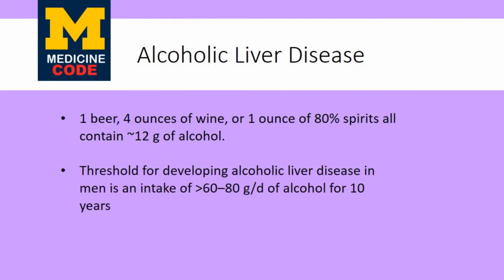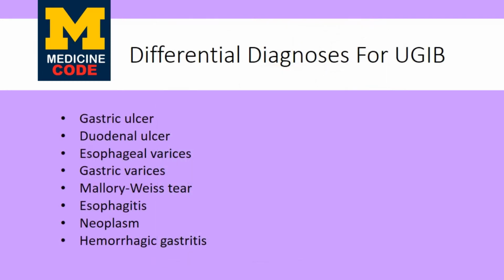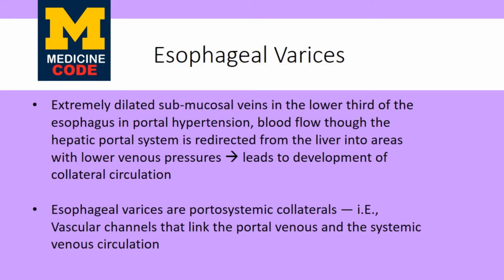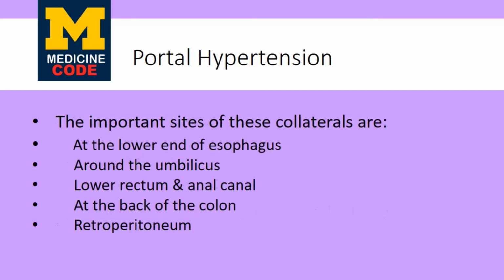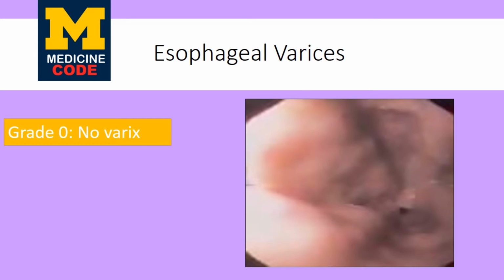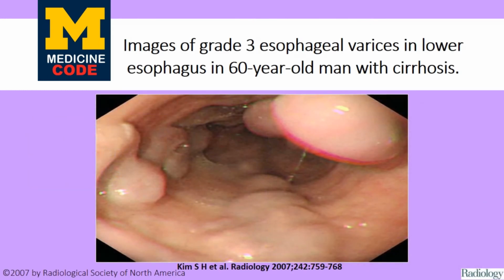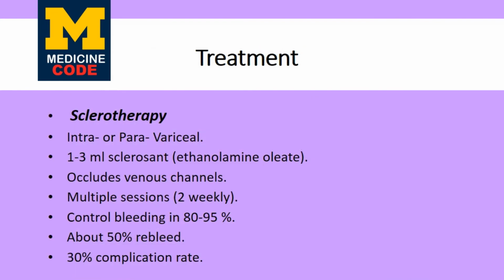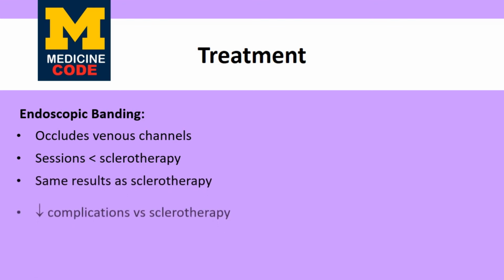Approach to UGIB Secondary to Esophageal Varices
Esophageal varices  are a result of alcoholic liver disease.

Esophageal varices are extremely dilated sub-mucosal veins in the lower third of the esophagus They are most often a consequence of portal hypertension, commonly due to cirrhosis; people with esophageal varices have a strong tendency to develop severe bleeding which left untreated can be fatal.

Esophageal varices are portosystemic collateral.
It is extremely dilated sub-mucosal veins in the lower third of the esophagus.

Varices rupture if the wall tension becomes too great.

Treatment of bleeding include sclerotherapy which occludes venous channel with the use of 1-3 ml of sclerosant.
Sclerotherapy control bleeding 80-95% of the time with re bleeding rates at 50%.

Another treatment option for bleeding esophageal varices is endoscopuc banding which also occludes venous channges.
It has lesser complications compared to sclerotherapy.